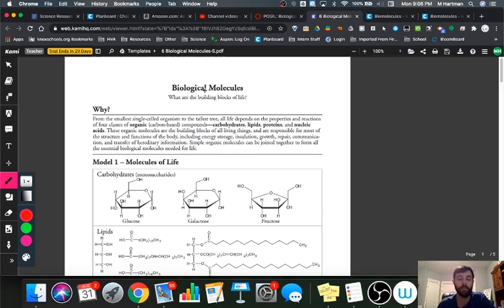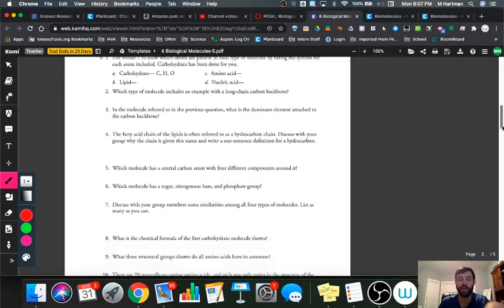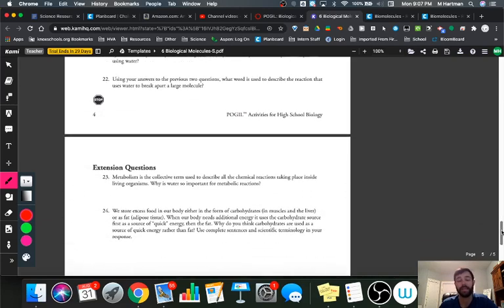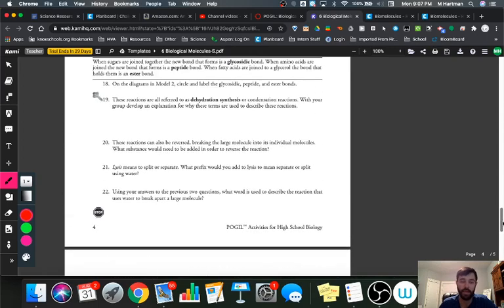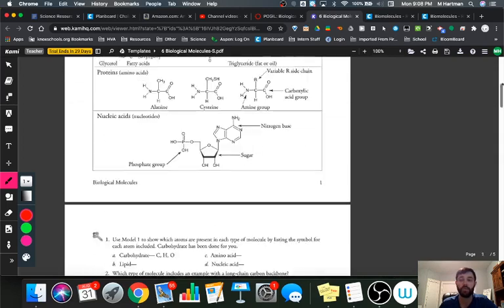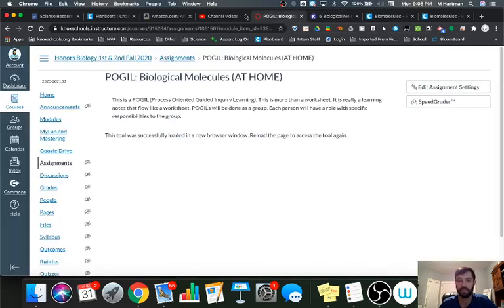Hon Bio 9 1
The lesson explains how to do the Biological Molecule POGIL.